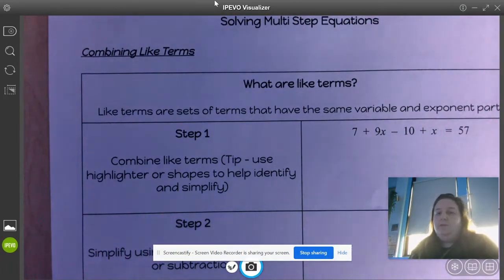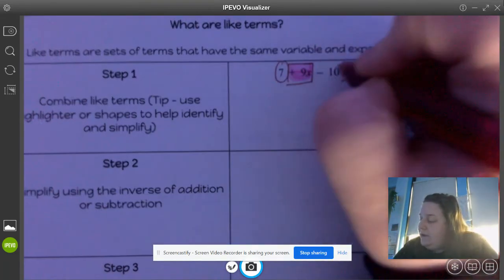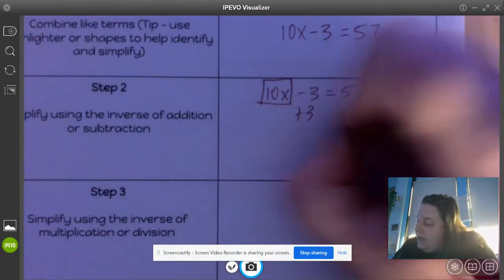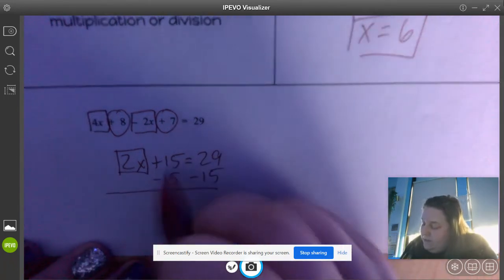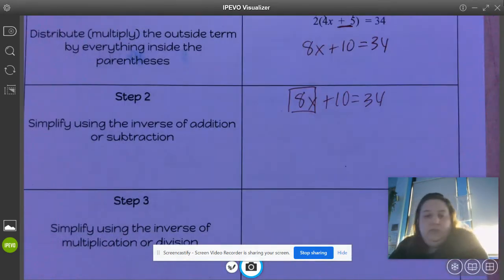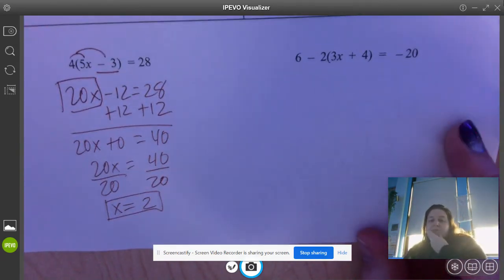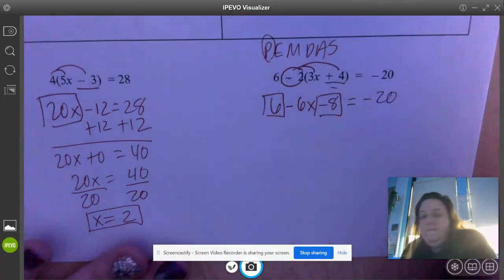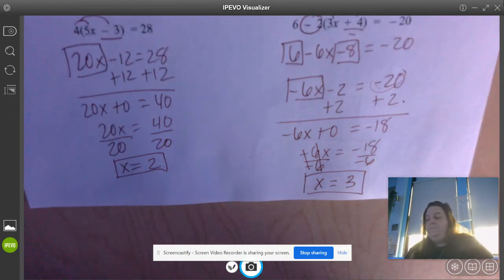Solving Multi Step Equations Review